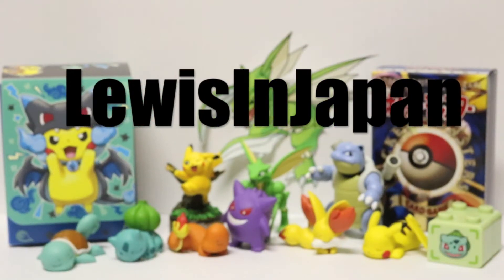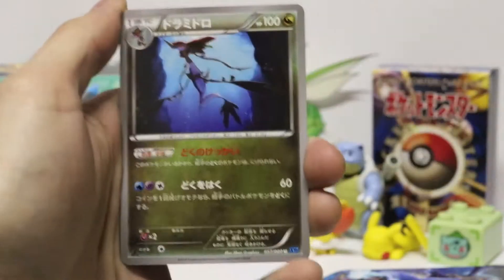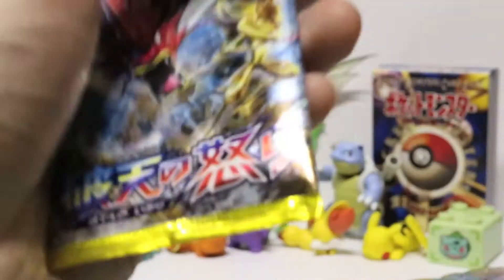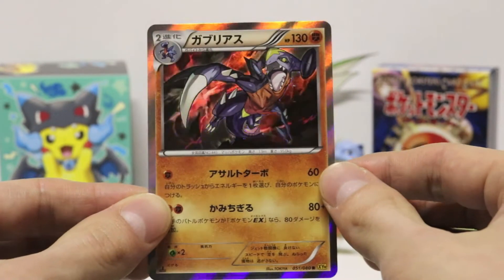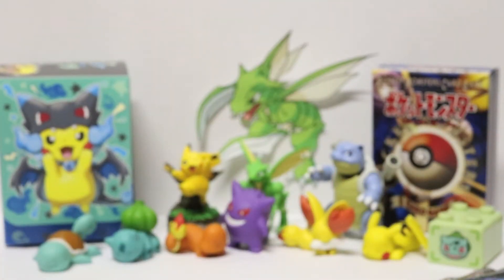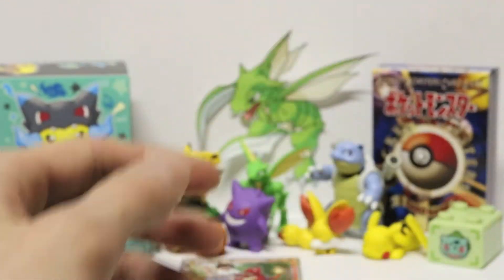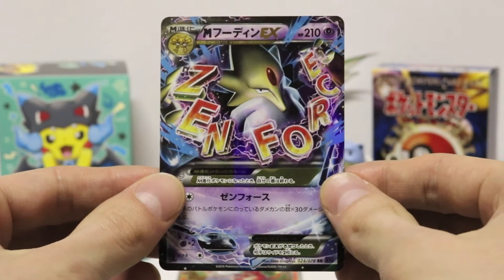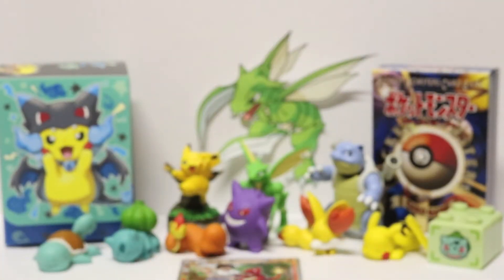Birthday Special! Opening a mix of the latest sets and Japanese Generations. Insane pulls!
Hey hey! It's my birthday, so I've gone all out and bought a bunch of the latest sets to open with you guys today! I had such good fun making this video! … If you watch you'll see why! XD